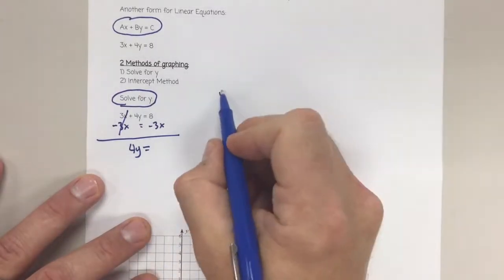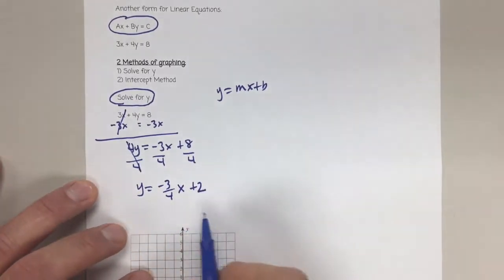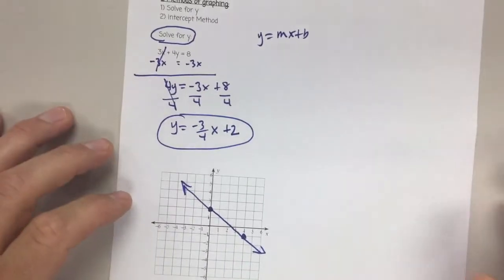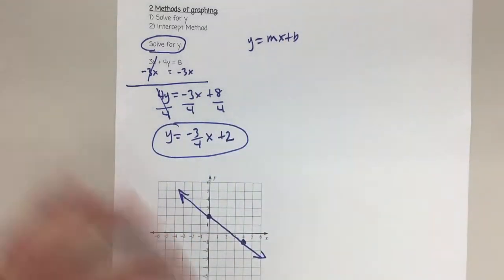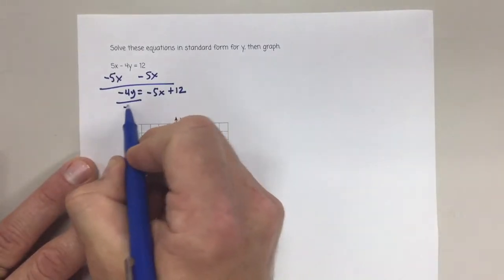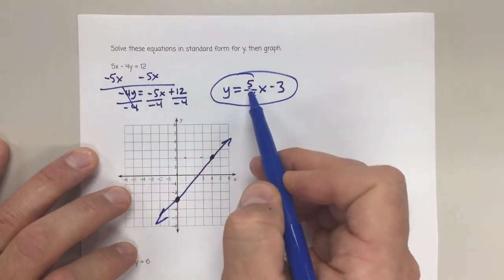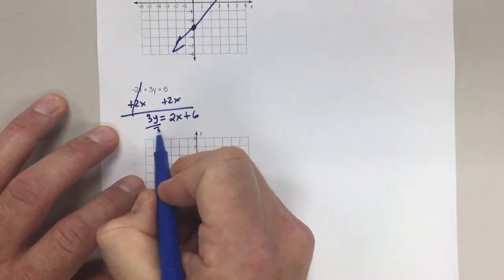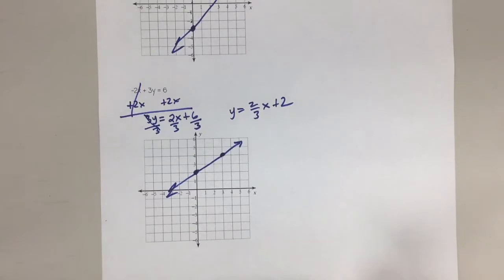Ax+By=C Graphing by Solving for y Notes